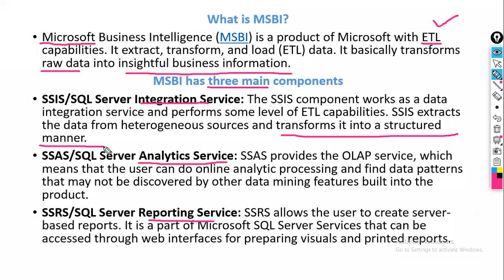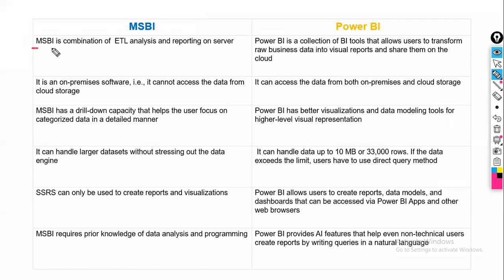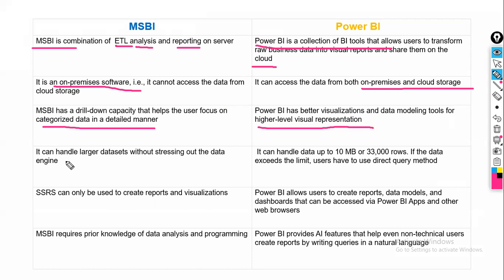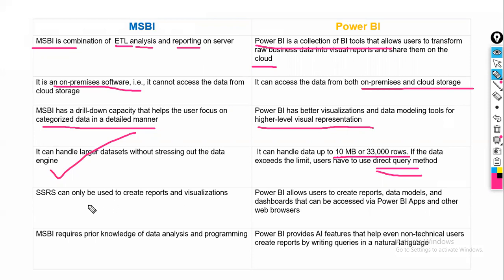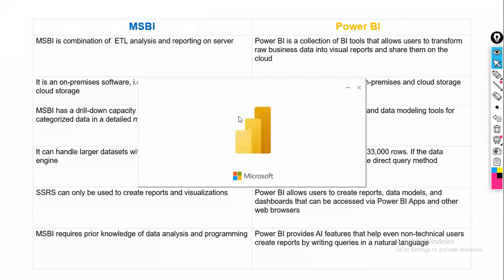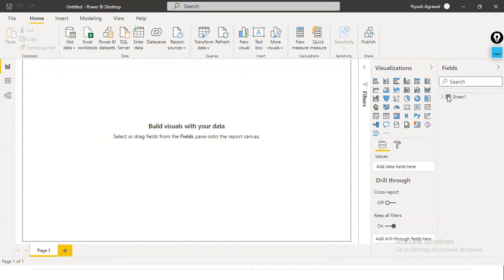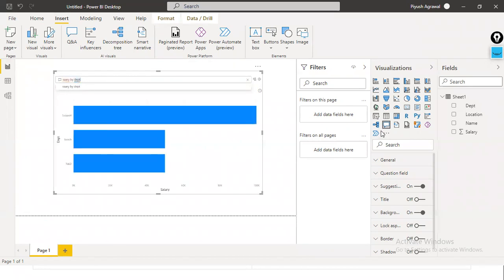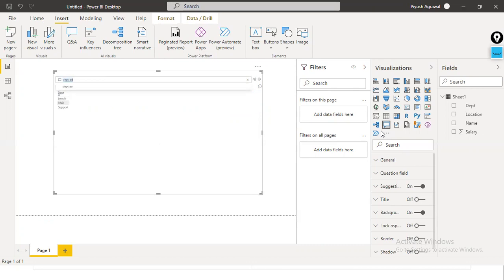MSBI vs Power BI: Which BI Tool is Better for Your Career in 2025? | Full Comparison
re you confused between MSBI and Power BI? 🤔
This video gives you a complete comparison between MSBI (Microsoft Business Intelligence) and Power BI in terms of:

🔹 Architecture
🔹 Career Scope
🔹 Learning Curve
🔹 Job Opportunities
🔹 Use Cases in the Industry

✅ Whether you're a beginner or IT professional, this video will help you decide which tool suits your BI career goals in 2025.

📌 Chapters:
00:00 - Introduction
01:20 - What is MSBI?
03:05 - What is Power BI?
05:00 - Key Differences
07:30 - Job & Career Comparison
09:00 - Which One Should You Learn?